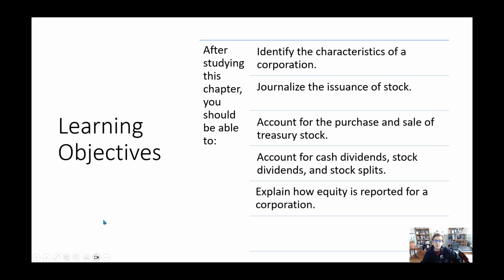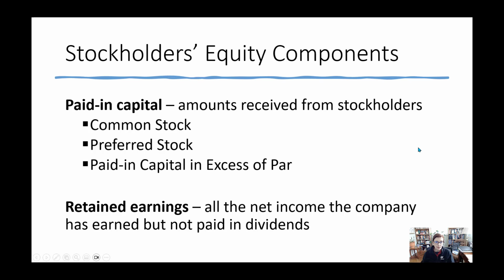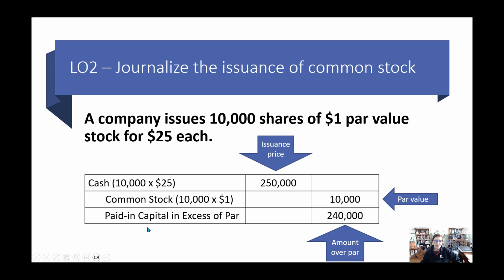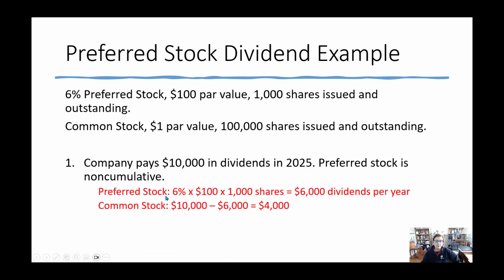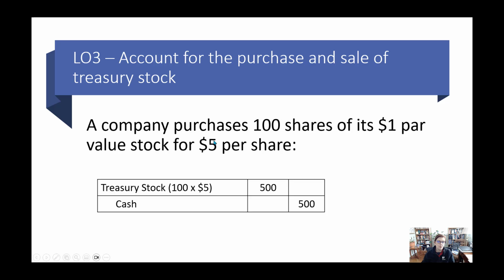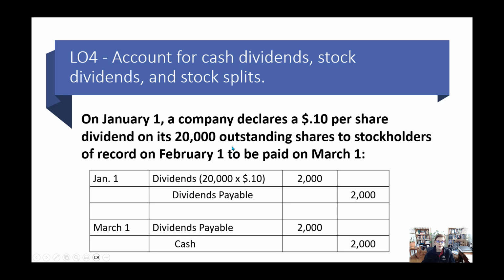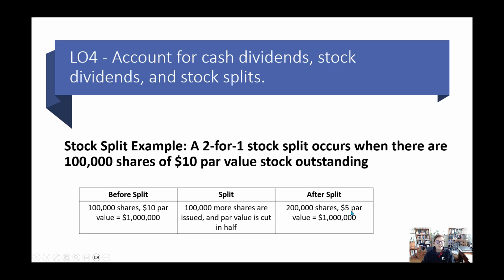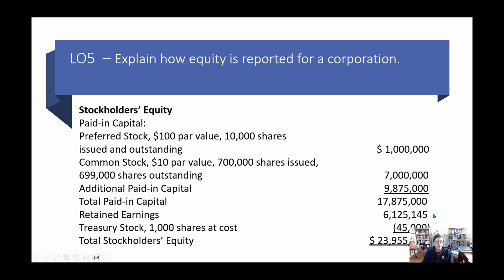Chapter 13 Overview Video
Corporations, Stockholders' Equity Reporting, Issuance of Stock, Dividends